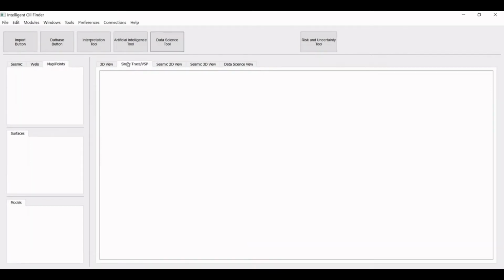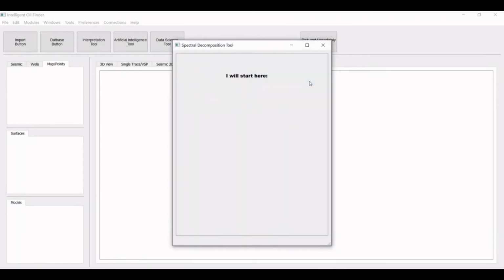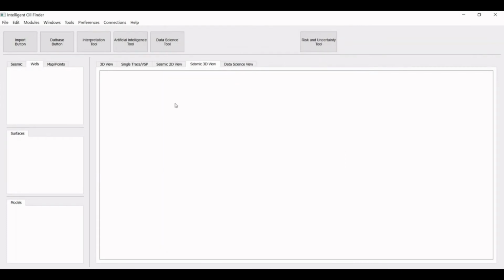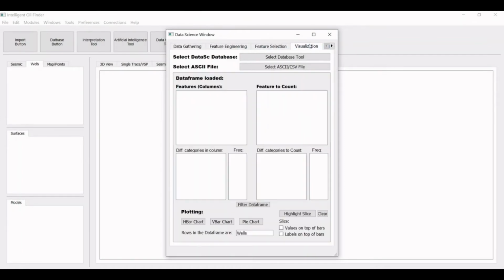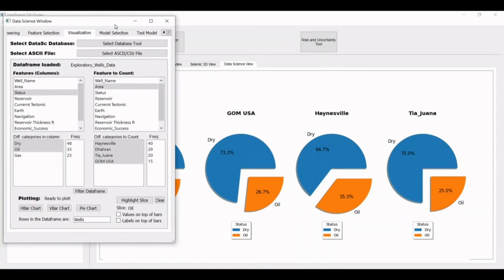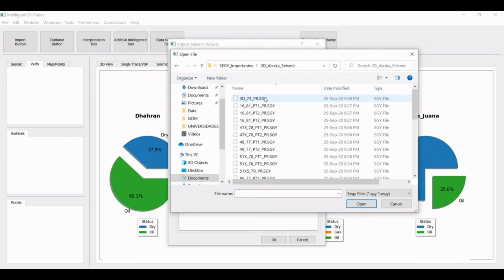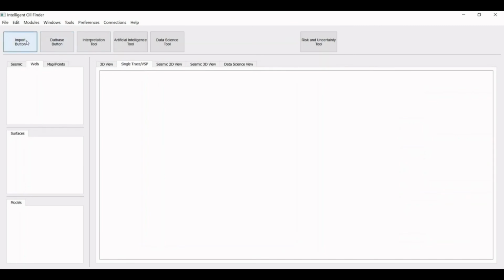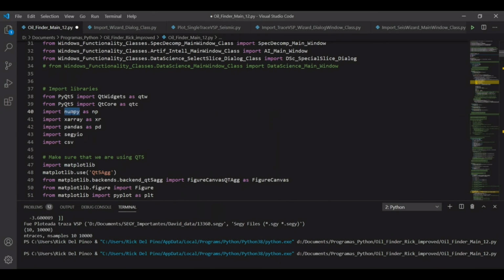Research Project N. 1 Geosciences and Machine Learning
Here I am presenting the first stage of my Geosciences and Machine Learning / Data Sciences Project, for research and academic purposes.